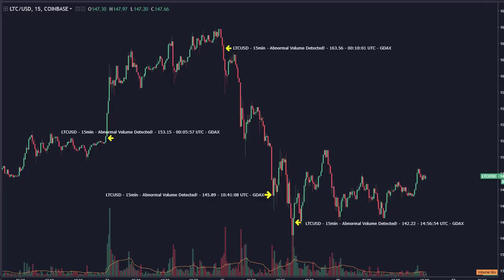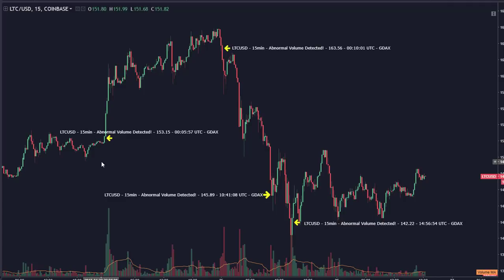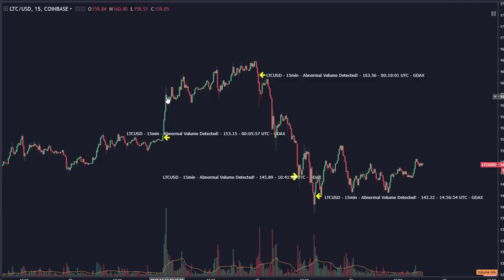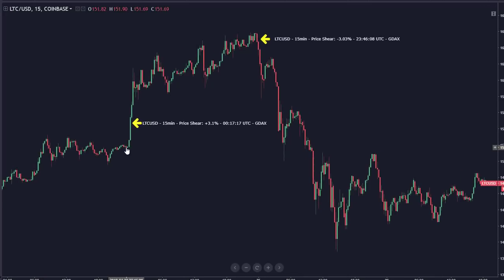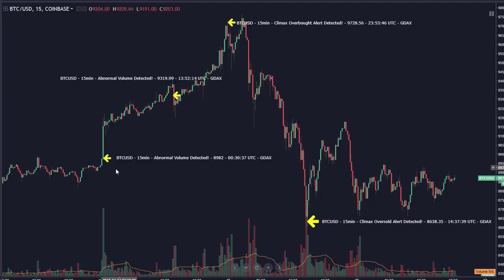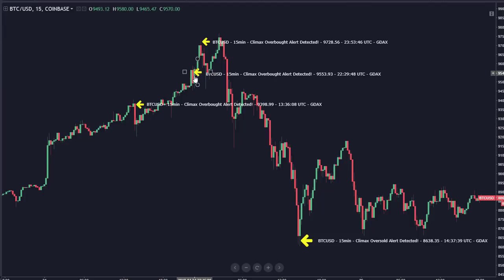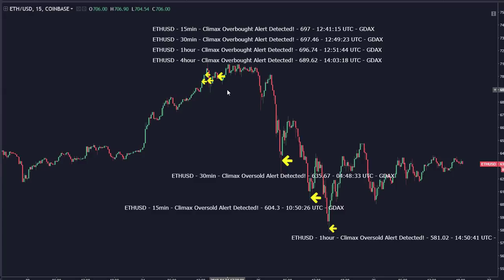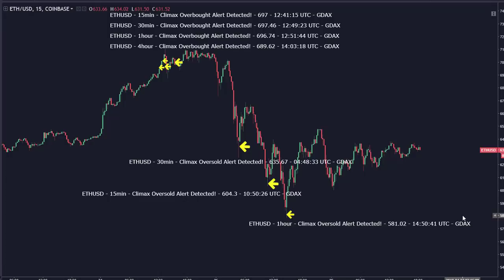Crypto Alert Walkthrough - BTC LTC ETH - Discussion on Abnormal Volume, Oversold/bought Alerts.